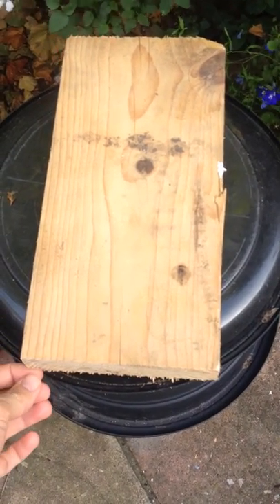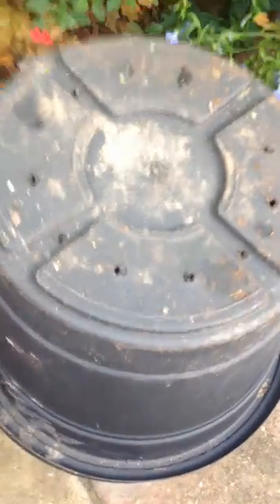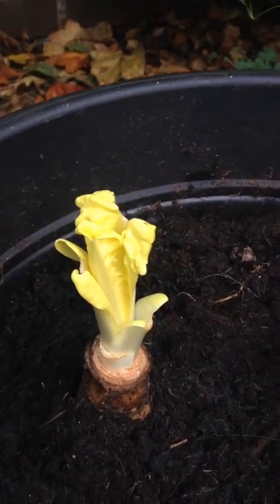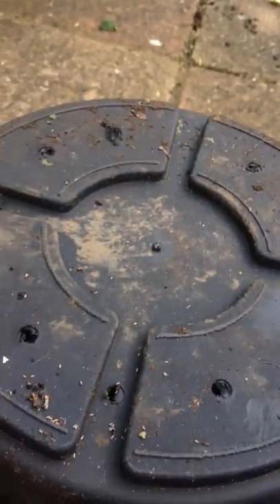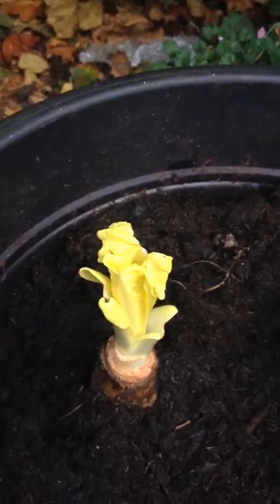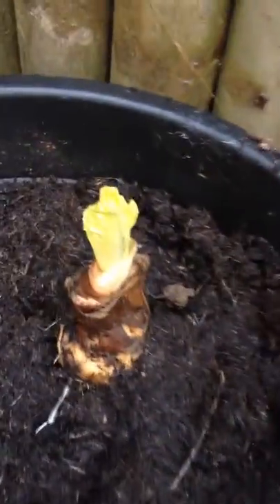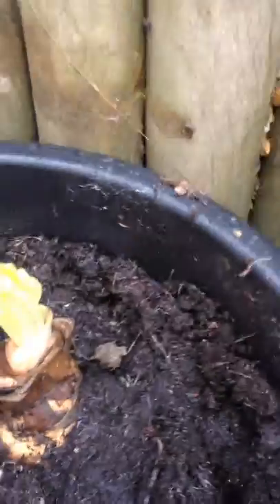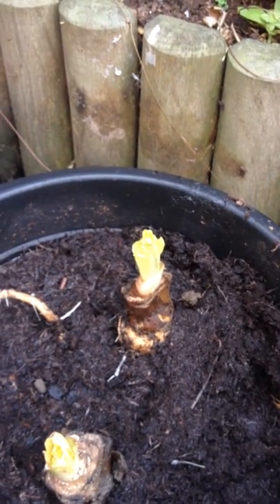Growing Wifloof Belgian Chicory: an experiment!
This seems to be working.